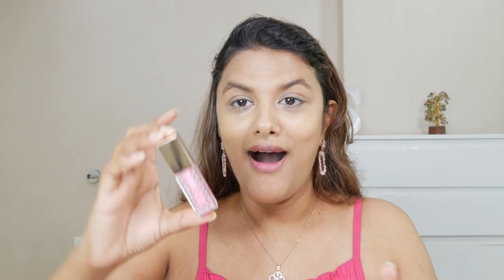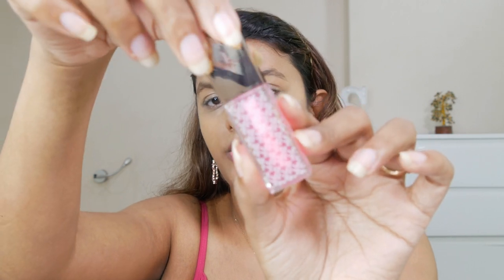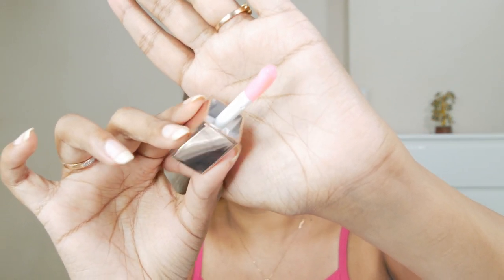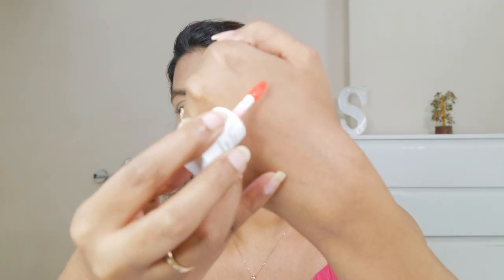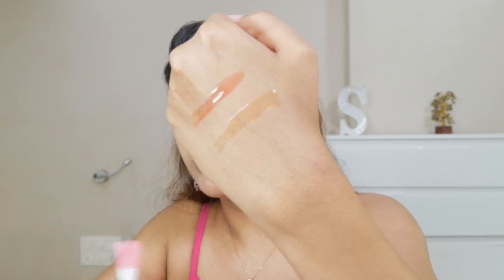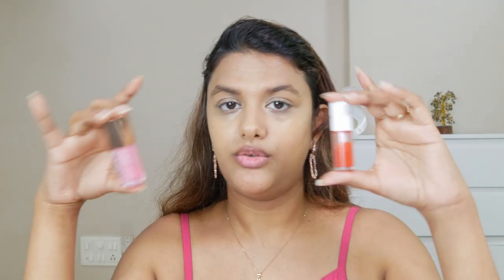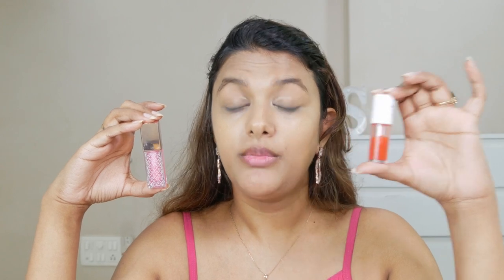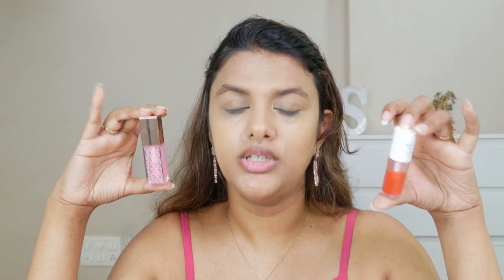**NEW** Kay Beauty Lip Oil vs. VIRAL KOREAN NOONI Lip Oil Review - Which One Reigns Supreme?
In today's video, we're diving deep into the world of lip care as we explore two highly popular lip oils: Kay Beauty Lip Oil formulated with Kakadu plum oil and chamomile oil, and the viral sensation, NOONI Lip Oil. It's a head-to-head beauty showdown you won't want to miss!

👄 **Kay Beauty Lip Oil** - We'll unveil the secrets behind this lip-loving formulation featuring exotic Kakadu plum oil and calming chamomile oil. Discover why it's more than just a lip hydrator.

👄 **NOONI Lip Oil** - Join us as we explore the Instagram sensation, NOONI Lip Oil, and see what all the hype is about. Can it stand up to the competition?

**The Showdown:** Which lip oil reigns supreme? We've put these two beauty giants to the test in three key categories: Hydration, Longevity, and Ingredients. The results might just surprise you!

**Join the Conversation:** Share your thoughts and experiences with these lip oils in the comments below. Which one would you pick for your beauty routine?

Thank you for being part of our beauty community. Let's get started on this lip oil journey together! 💄💋✨